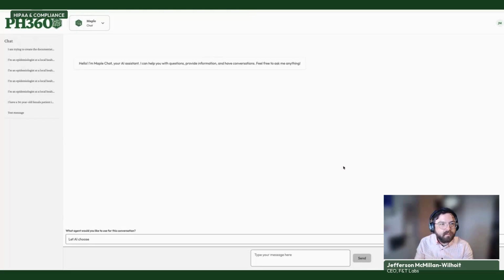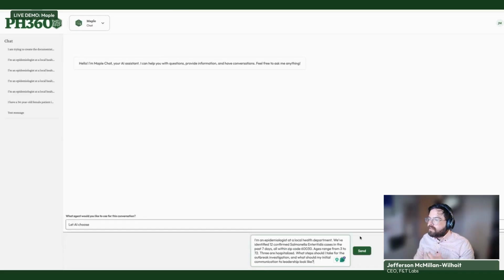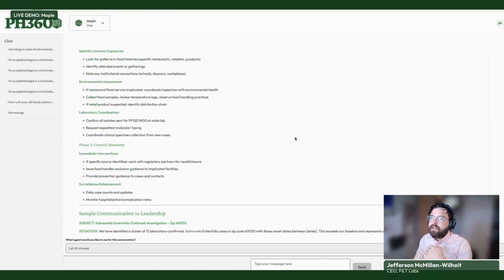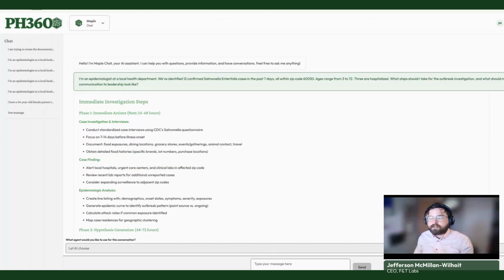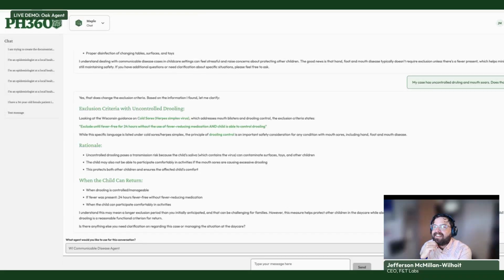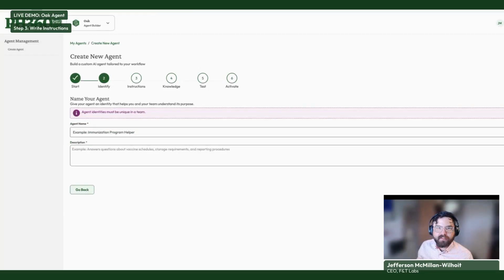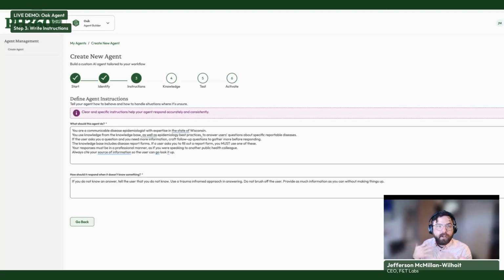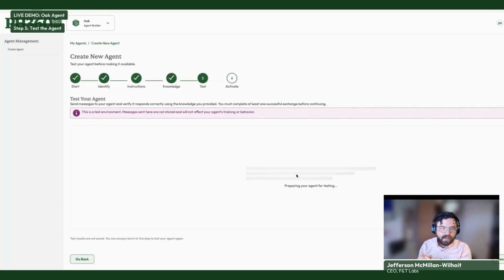AI for Public Health: Outbreak Response to Custom Agents | PH360 Live Demo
What does AI actually look like inside a health department — not a slide deck, not a pitch, a real working demo?

That's what this is. Nine minutes, live, unscripted.

We walk through a salmonella outbreak scenario in Maple (PH360's AI chat interface), then build a custom agent from scratch in Oak using real state communicable disease reporting codes. You can see exactly how the system handles your prompt, what guardrails kick in, and what comes back.

Timestamps
0:00 — HIPAA compliance and PHI masking: why it's actually safe to put real patient data in
1:00 — Maple demo: a salmonella outbreak scenario, entered live
1:20 — What happens behind the scenes: prompt enhancement, safety guardrails, PHI masking
2:15 — Reading the response: epi investigation steps, case finding, and a leadership memo — one prompt
2:59 — "When you've seen one health department, you've seen one health department"
3:10 — Introducing Oak: building agents from your own state and local disease reporting documents
5:01 — Live agent build: name, instructions, knowledge base upload
6:05 — What happens when you tell an AI to use a trauma-informed approach
7:03 — Deploying the knowledge base and testing before it goes to your team
7:55 — Sharing an agent across your organization — or keeping it to yourself
8:10 — Maple as the central access point: what's coming next
9:01 — Why we built this: safe, local, compliant AI for the way public health actually works

About PH360
PH360 is AI built specifically for public health — not a general-purpose tool adapted for the field. Maple is a HIPAA-compliant AI chat interface trained on public health knowledge. Oak lets you build agents from your own documents: your state's disease codes, your local SOPs, your team's protocols. You don't need to know anything about AI to use it.

BAA available. SOC 2 audited. PHI masking on by default.

Who watches this
Local and state health department staff. Epidemiologists. Disease investigators. Public health informaticists. Directors evaluating whether AI is actually usable — not just impressive on a demo call.